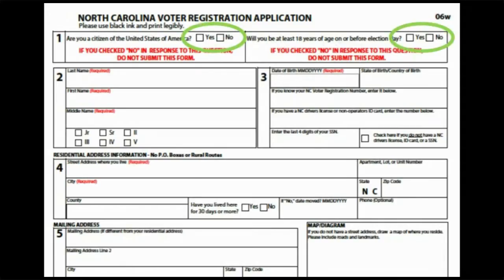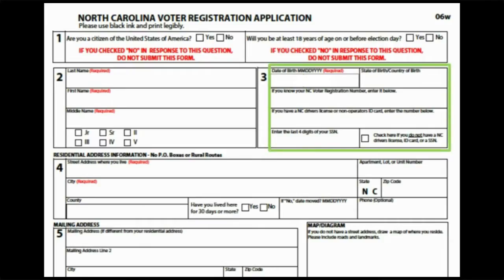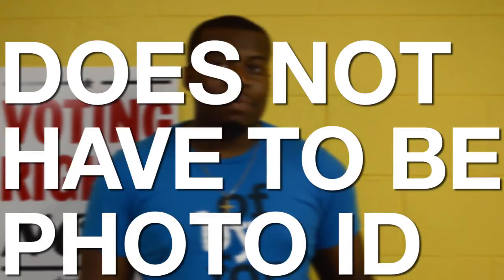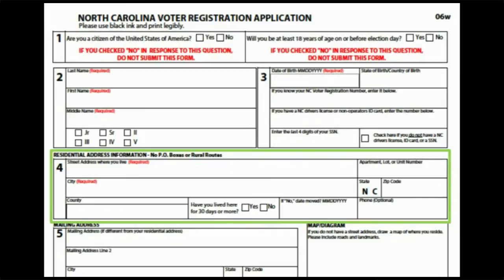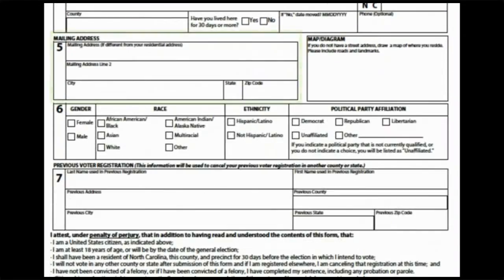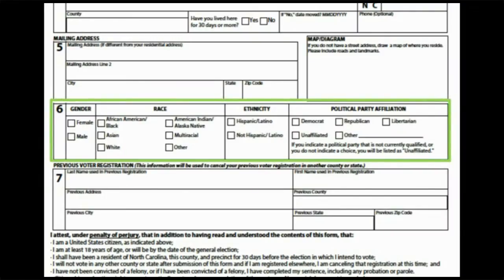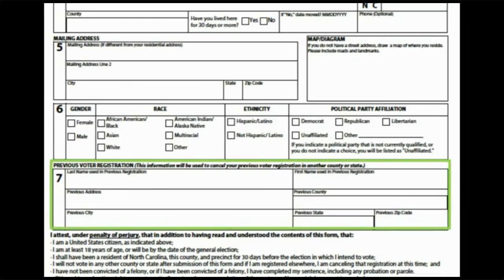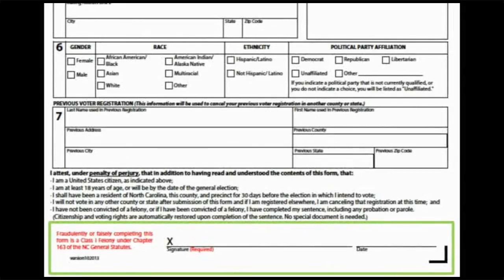Voter Registration in NC